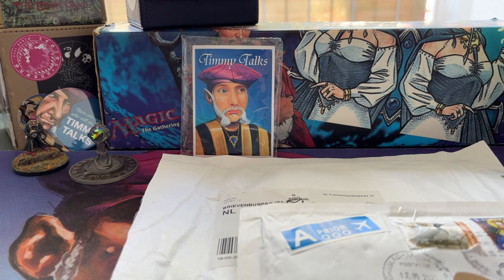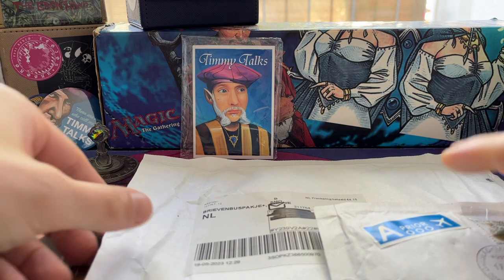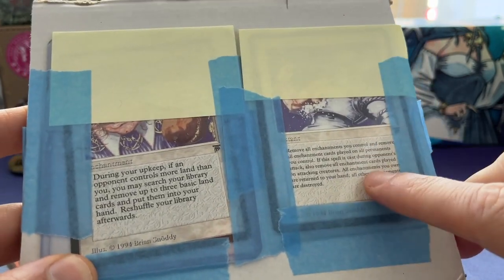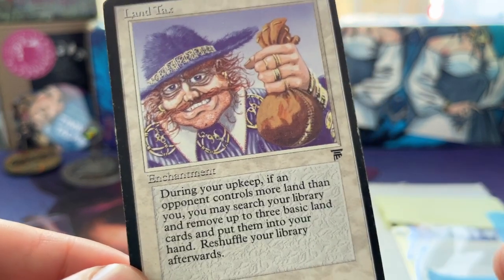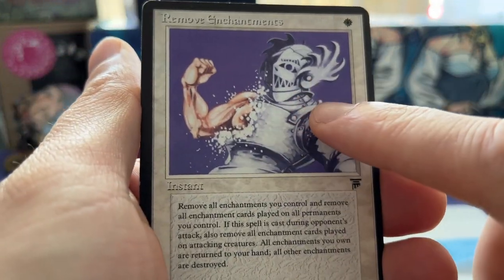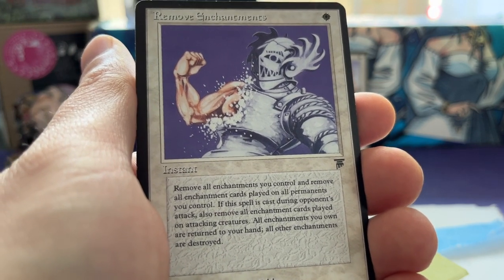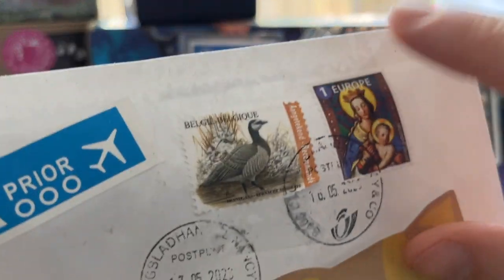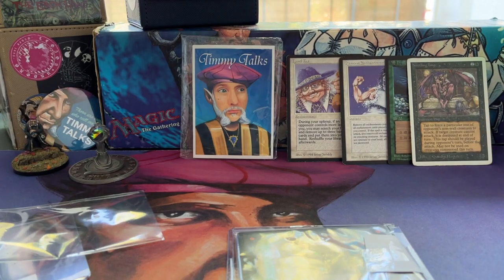Powerful Enchantments from Legends in Today's MtG Mail Day, Magic the Gathering 93/94 | 683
Coming home and finding envelopes of Magic the Gathering cards in your mailbox is a great joy, don't you think? In today's MtG mail day episode, I open up two envelopes with beautiful enchantments from Legends and a godly white sorcery from Unlimited.

00:00 MTG Mail Day
00:40 Letter 1
05:30 Letter 2